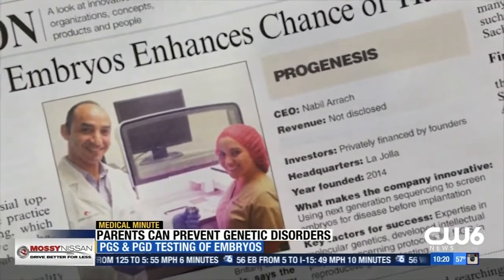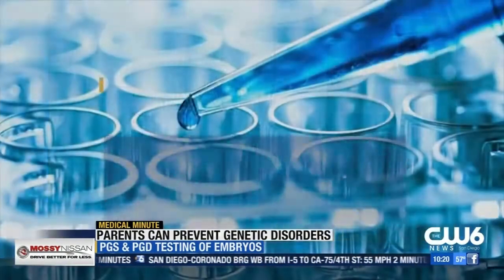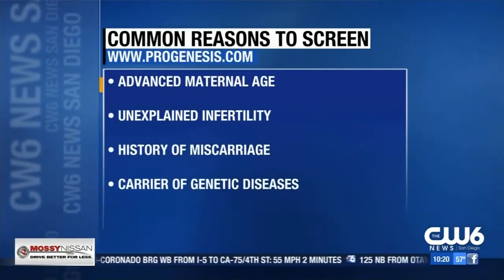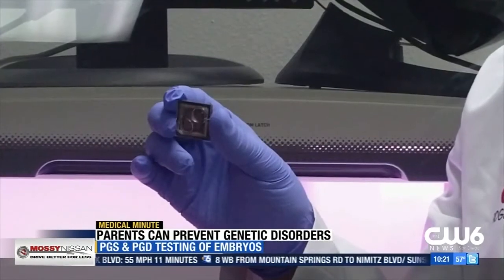Dr. Nabil Arrach of Progenesis Discusses Preventing Genetic Disorders on CW6 Evening News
Dr Nabil Arrach, CEO of Progenesis discusses ways parents can prevent genetic disorders,  PGS and PGD testing of embryos on CW6. Clip 2 of 2.

Aired January 10, 2016